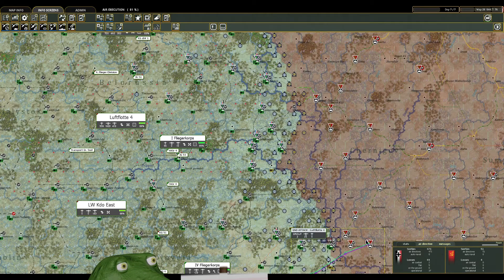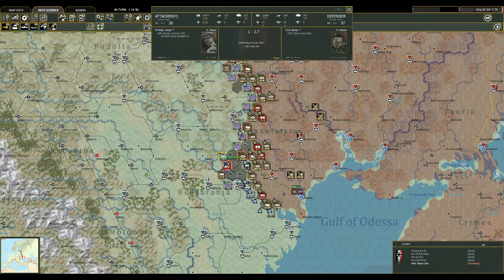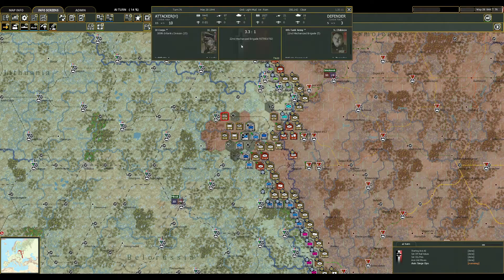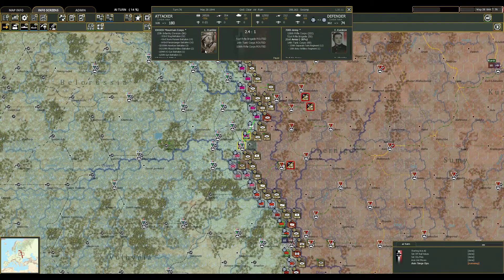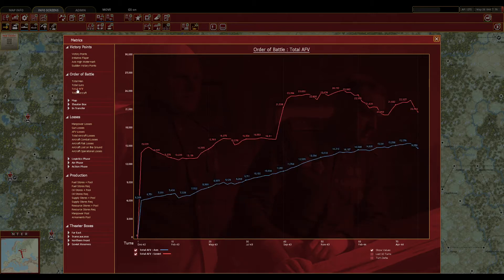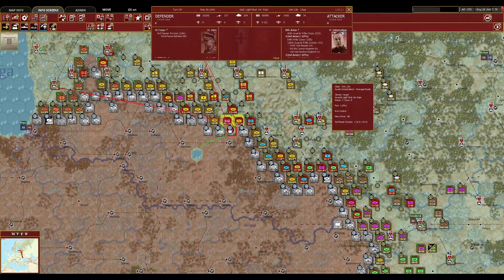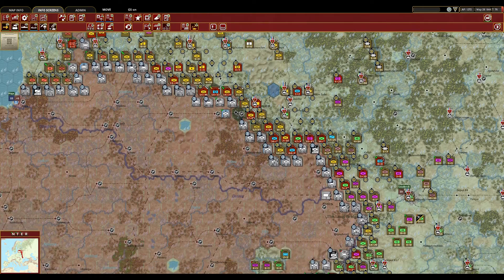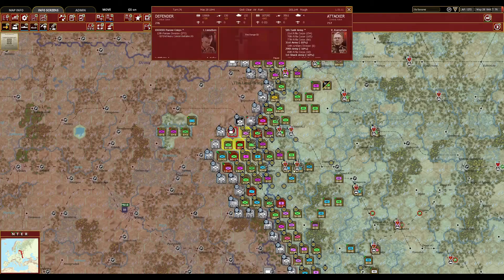War in the East 2 - First Soviet Campaign - Part 112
I continue to put pressure on the line.